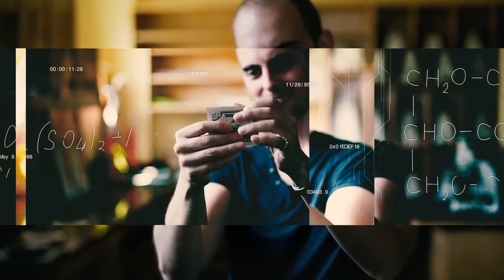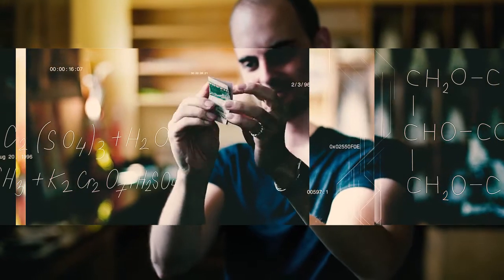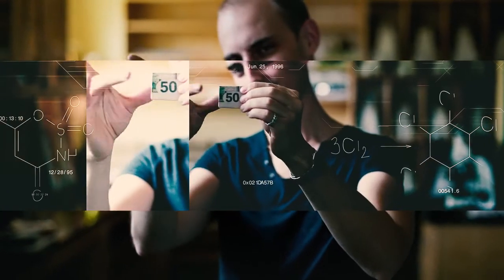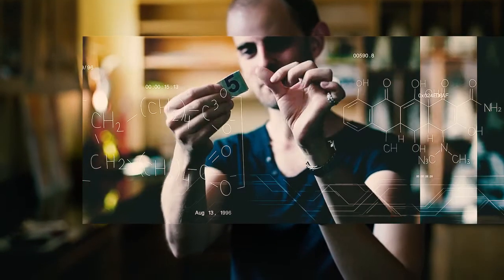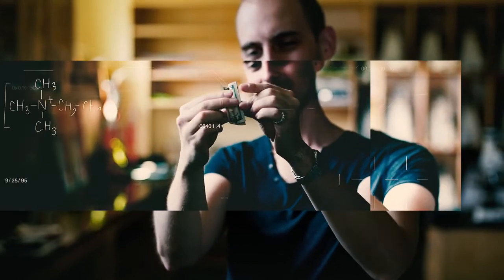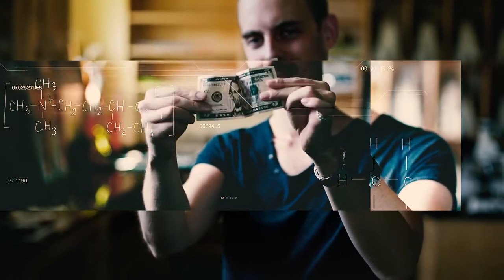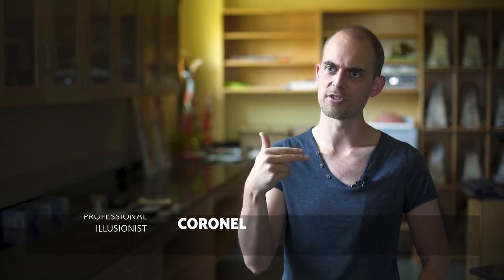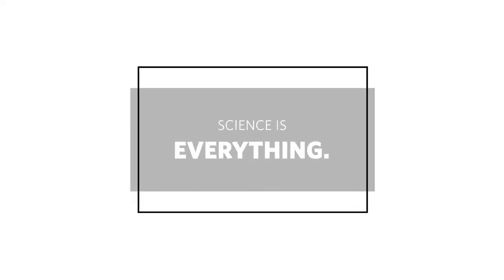The Literal Magic of STEM / State University of New York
STEM promo in collaboration with State University of New York and Adirondack Theatre Festival.